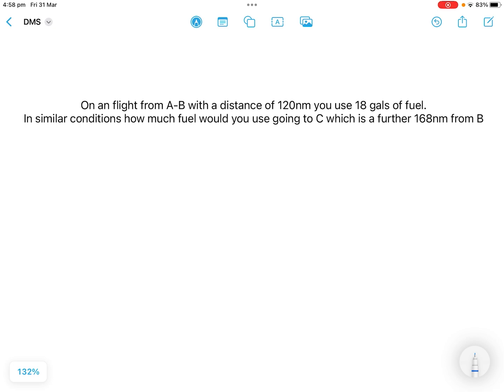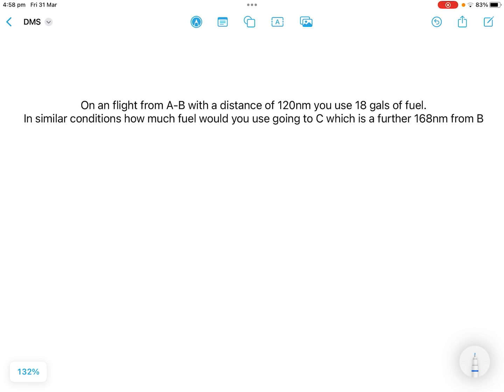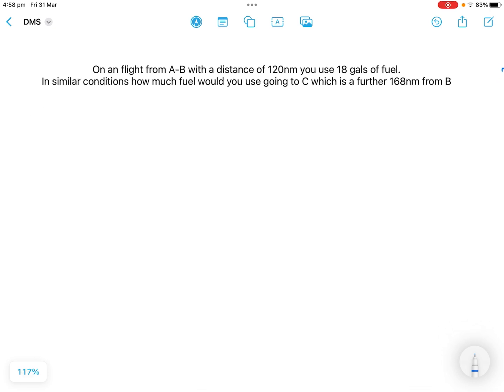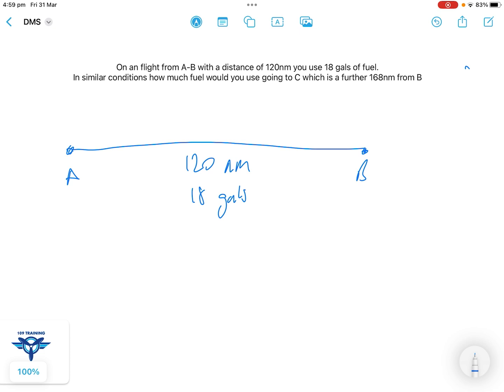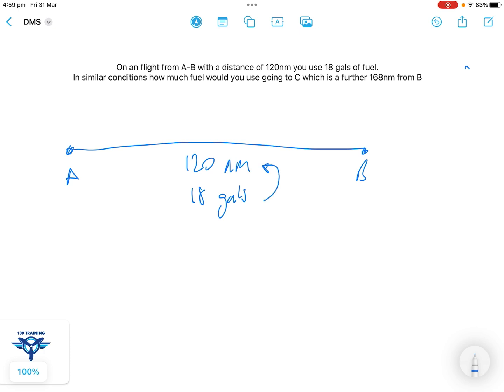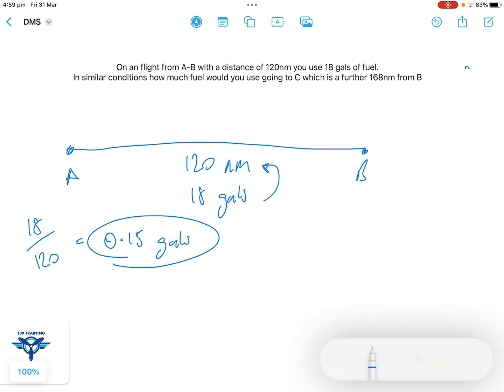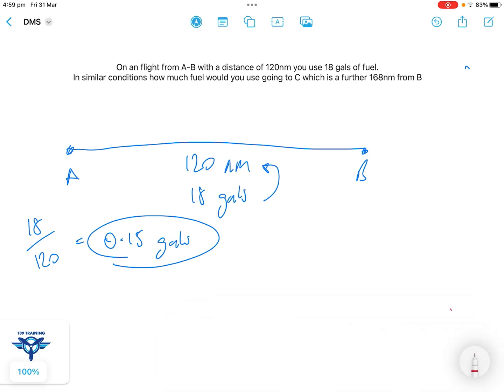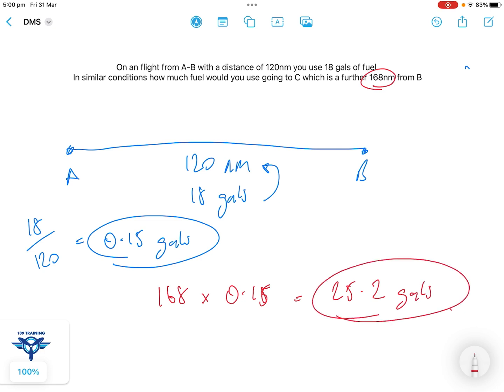PPL Navigation: fuel Calculation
On an flight from A-B with a distance of 120nm you use 18 gals of fuel.
In similar conditions how much fuel would you use going to C which is a further 168nm from B